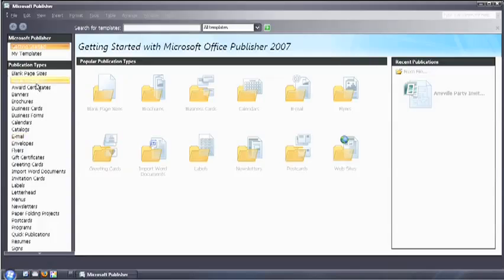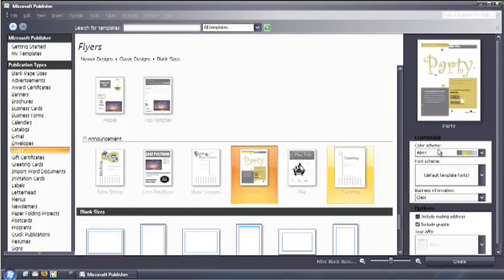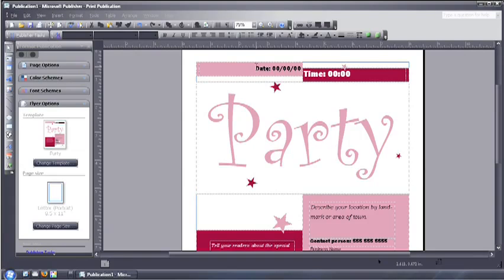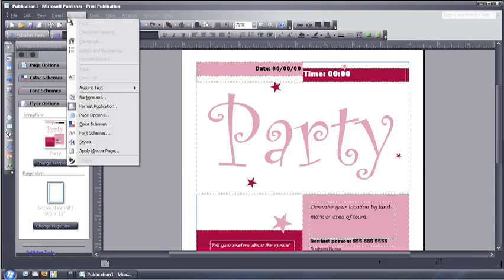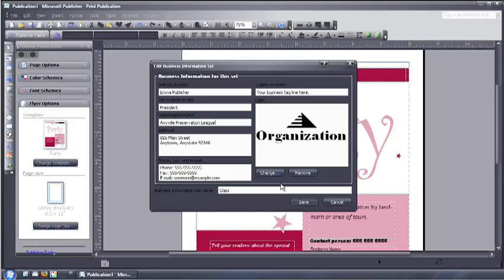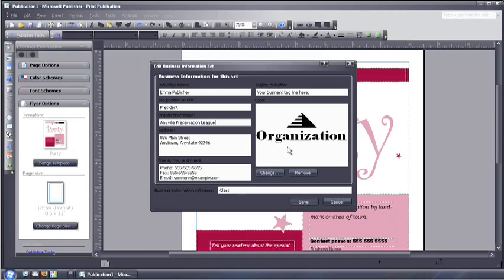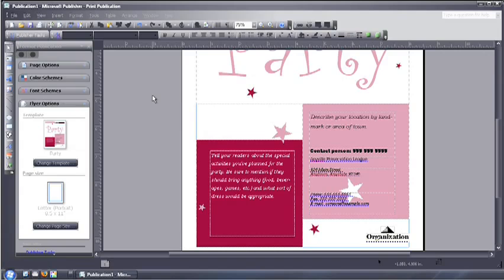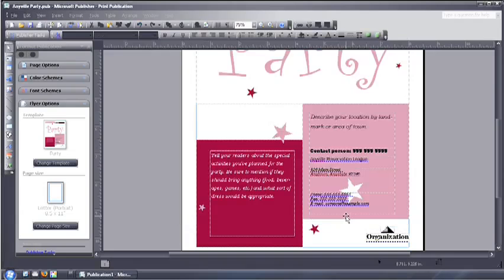Microsoft Publisher made Easy The Beginning